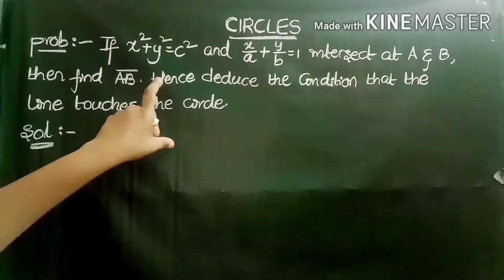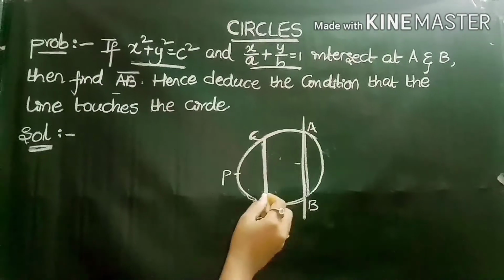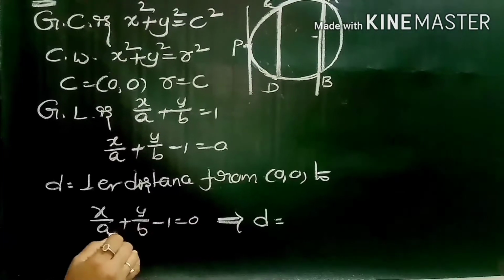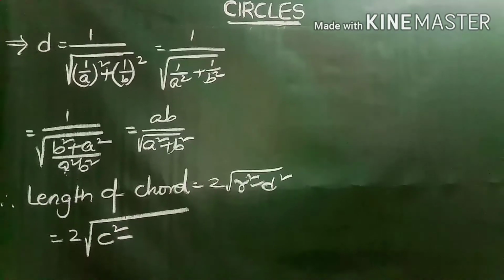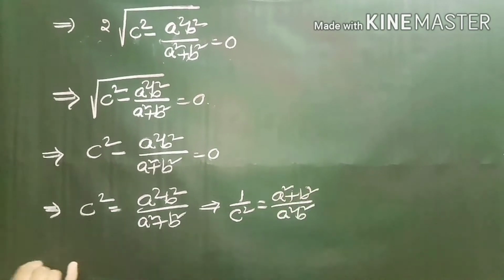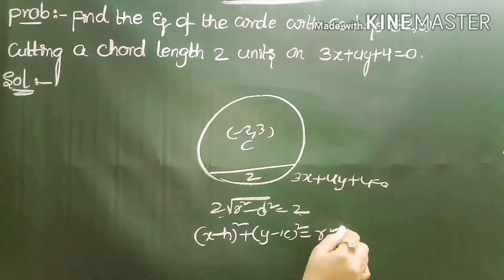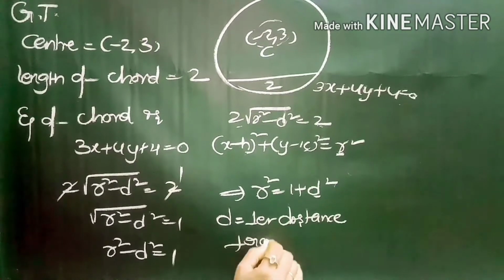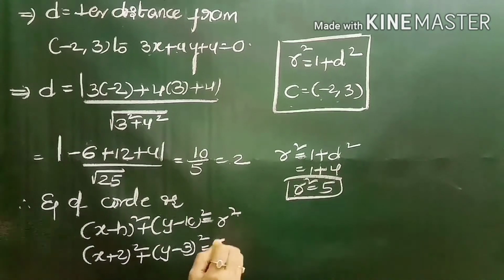CIRCLES / CIRCLES Inter 2nd year / Maths2B CIRCLES / CIRCLES Part~13